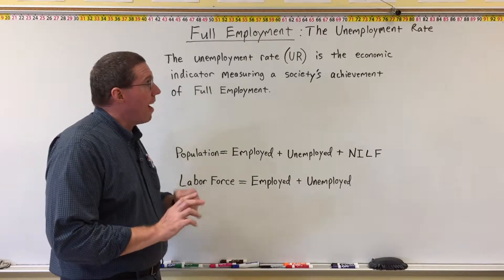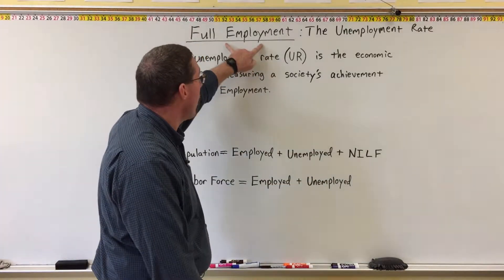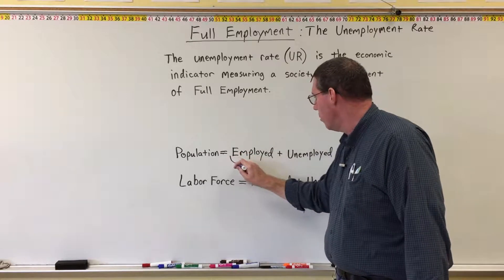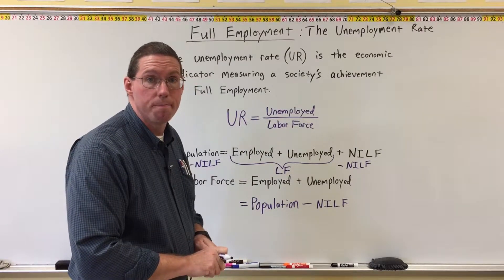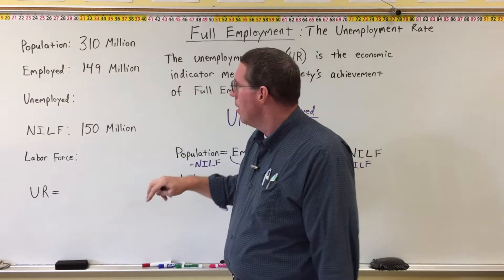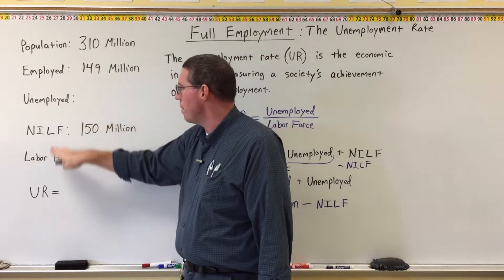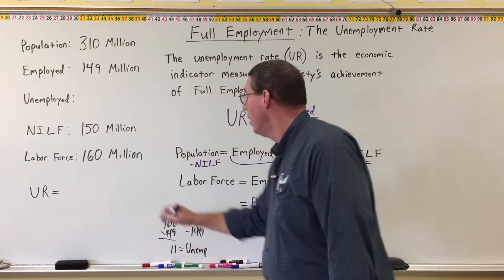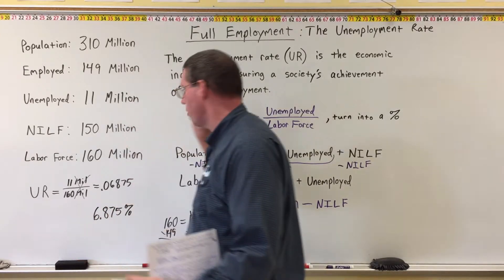The Unemployment Rate - Professor Ryan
Professor Ryan explains details about how to calculate the Unemployment Rate in an economy.